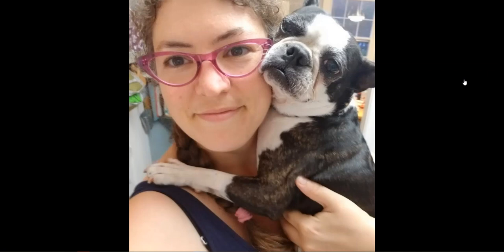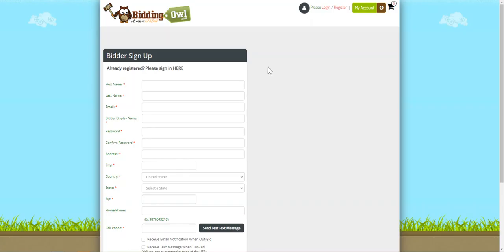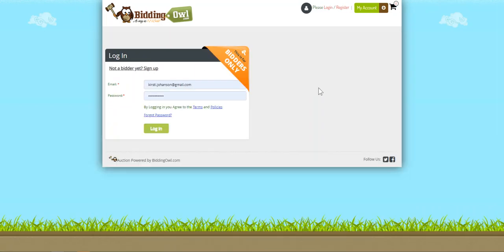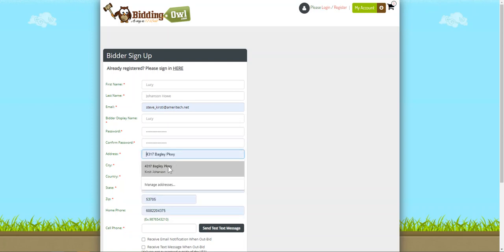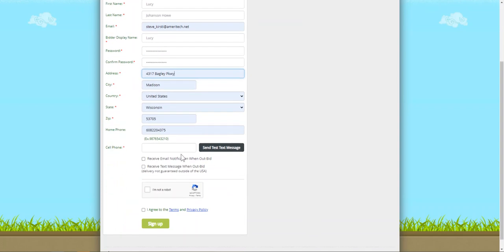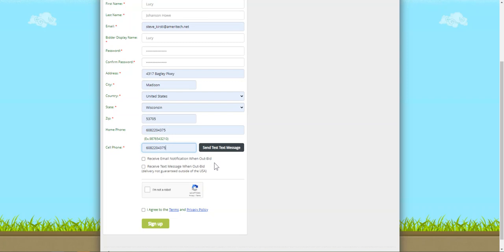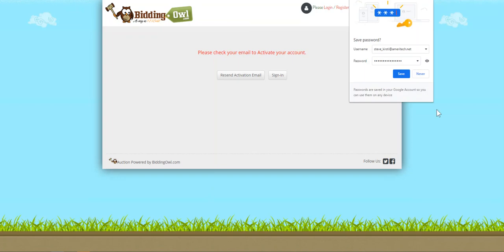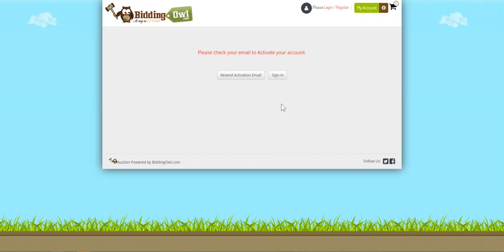Black Friday Auction: Set Up Your Account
This is a quick tutorial to show you how to set up an account with Bidding Owl, the platform MWBTR uses for our Black Friday Auction.

You must register in order to bid on items!